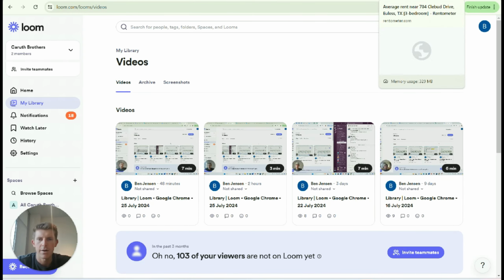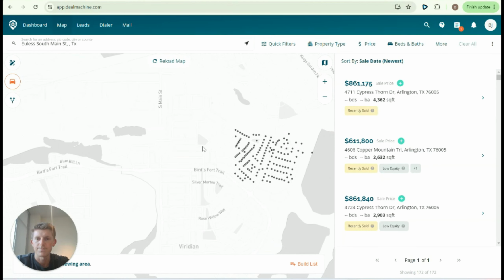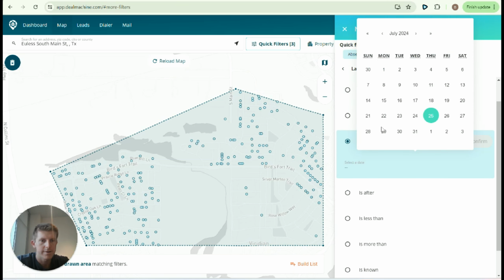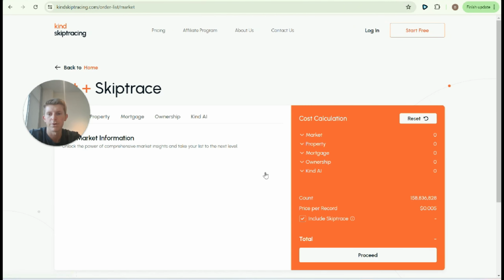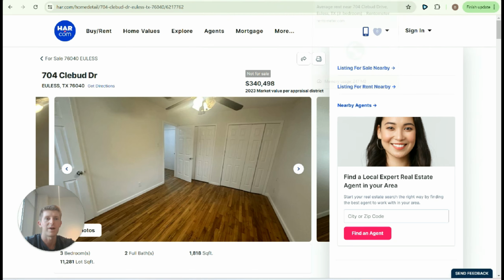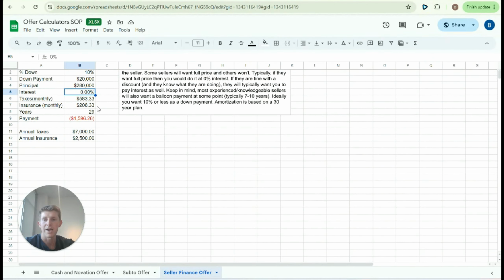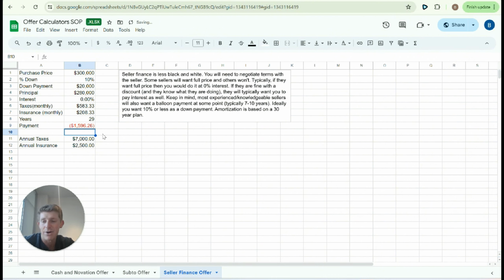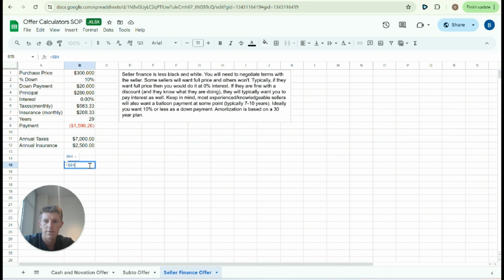BUY A RENTAL PROPERTY ( ZERO INTEREST )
We break down this creative deal with Peter! He found this door knocking pre-foreclosures. This will bring us cash flow and a big chunk of equity. Purchased with no banks, no credit checks!

If you're new, welcome to REI Closers! Turning the best closers from sales industries into investors. Ben & Alex Jensen (Hosts) started their real estate investing journey wholesaling real estate. They and their team have since scaled and closed over 150 deals, $2,000,000 in assignments and fix & flip proceeds , and own more than 14 doors.